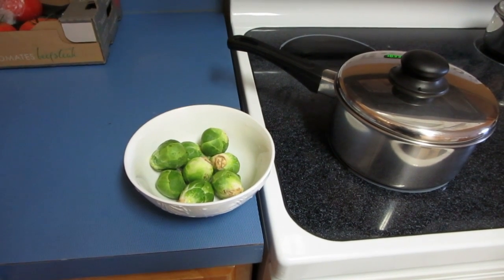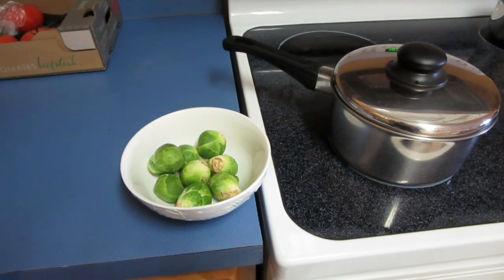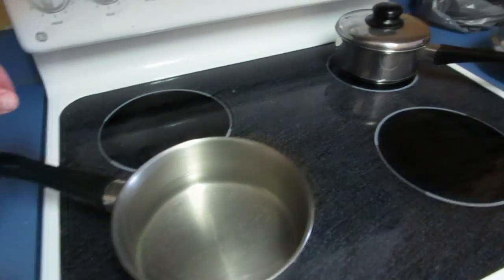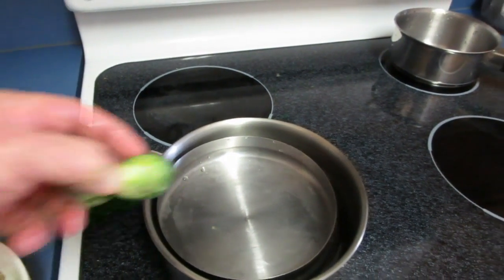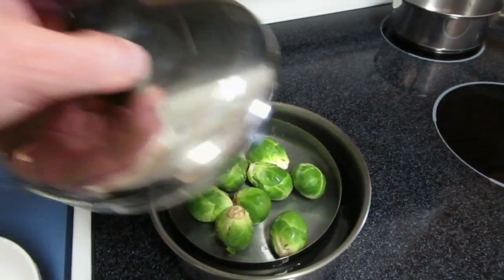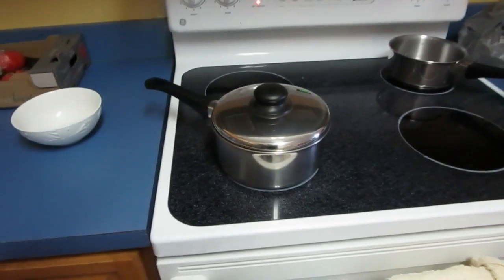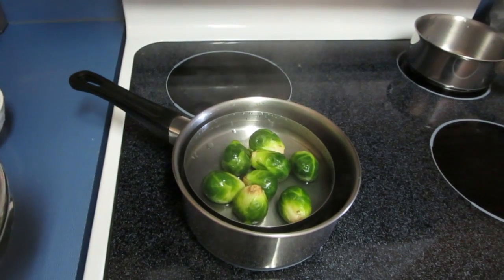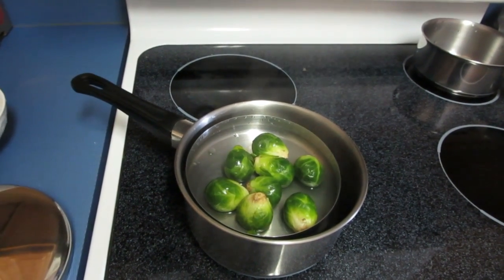How To : Brussel Sprouts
How to steam brussel sprouts when you don't have a steamer.
You can do it with two regular pots.
CDVB-April-10-2015